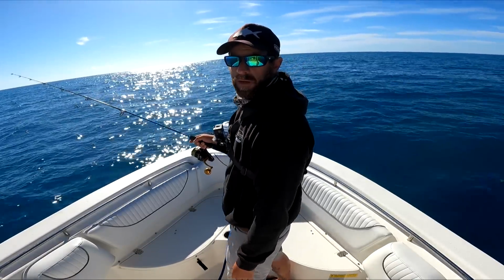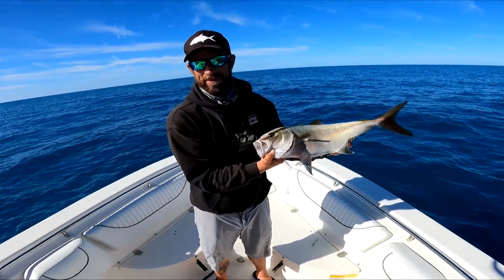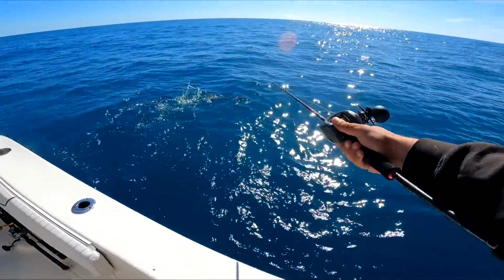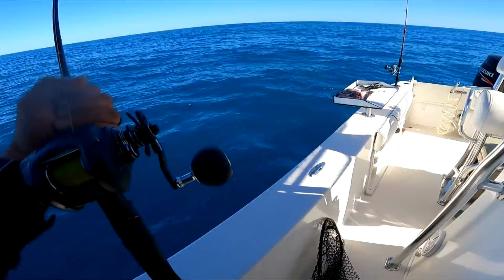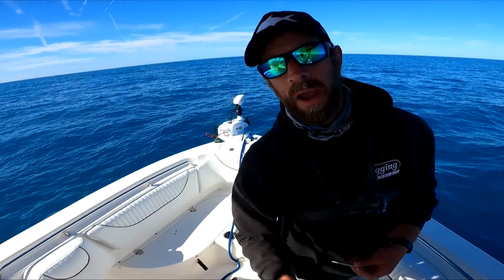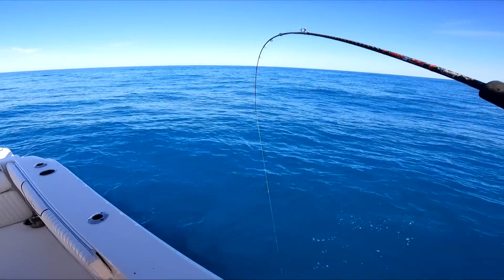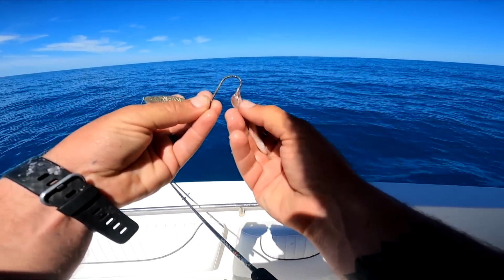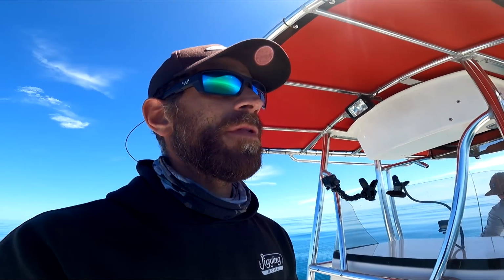Ocean Jigging With Metal Lures For Whatever Bites!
Fishing with metal lures in the ocean. Jigging technique that will work for mackerel, tuna, grouper, striped bass, bluefish and other bottom fish.

Okuma Komodo
40lb Sufix 832 Advanced
40lb leader

Shimano Vanford 3000
15lb Berkley x9

40g knife jig
EliasVFishing Split-Tail Smasher